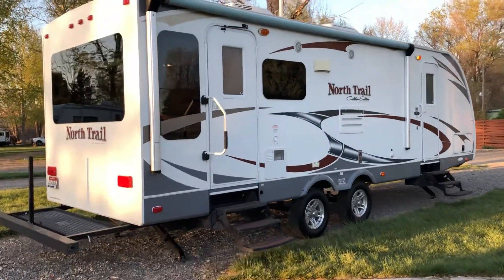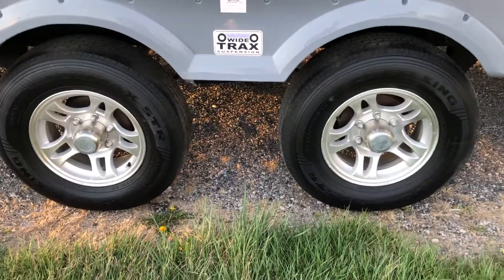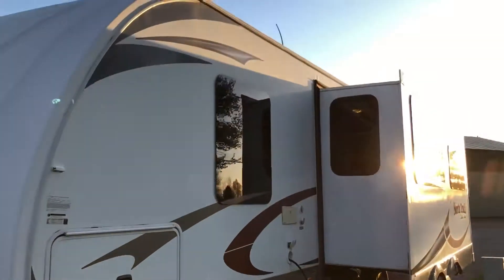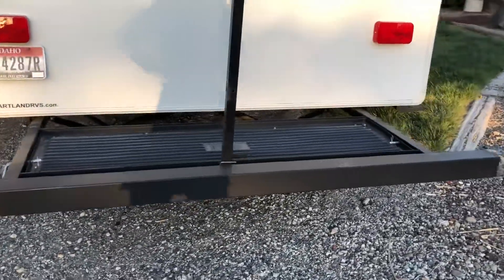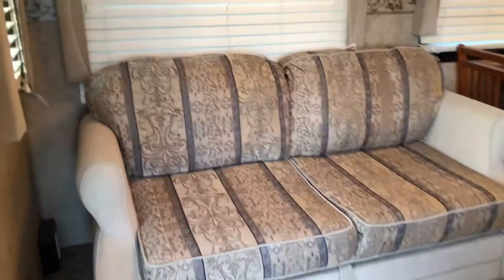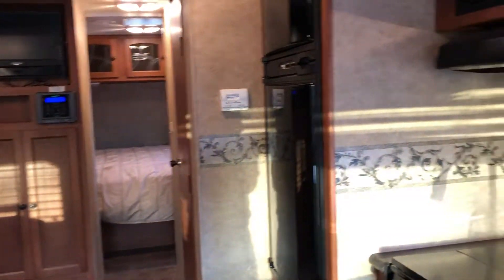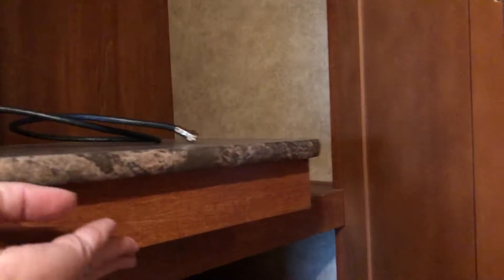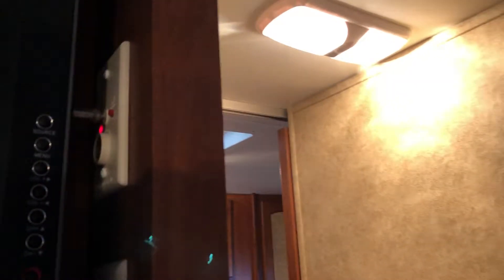2011 Heartland North Trail CALIBER EDITION!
Please call me with any questions!
Jessica Keiscome
Intermountain Motorhomes
Wendell, Idaho
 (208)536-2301